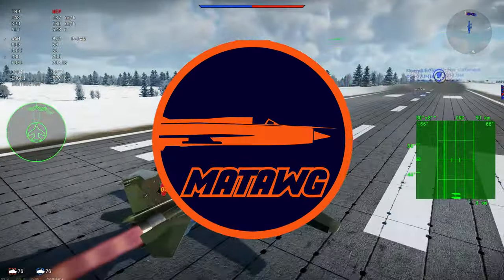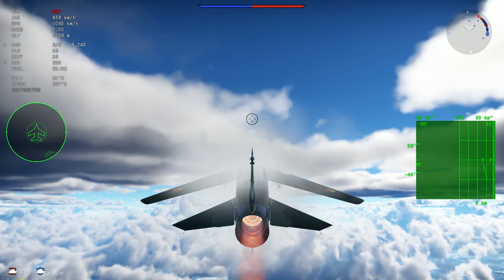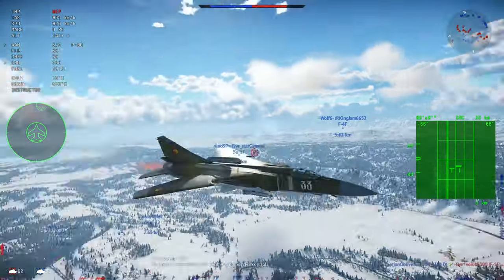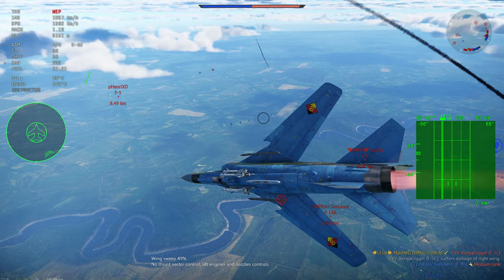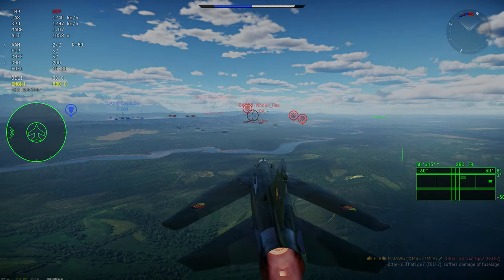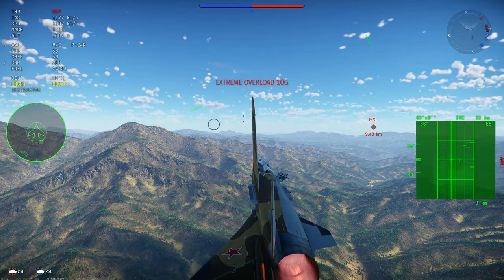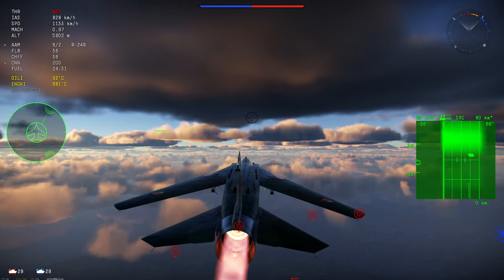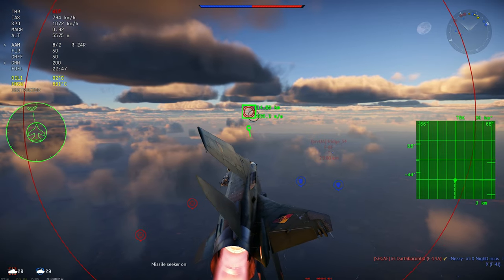War Thunder MiG-23MLA & MLD what are the differences between them? Which one is the best?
Hey guys, taking a look on the MiG-23MLA and the MiG-23MLD and what are the differences between the 2 variants of this amazing aircraft!